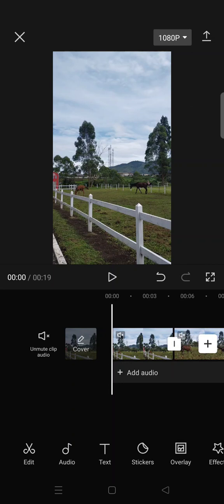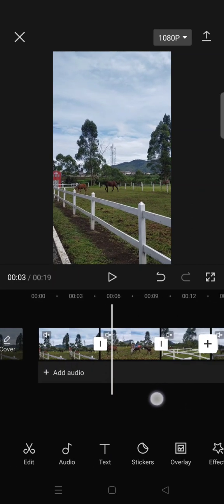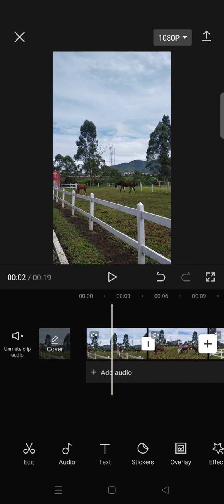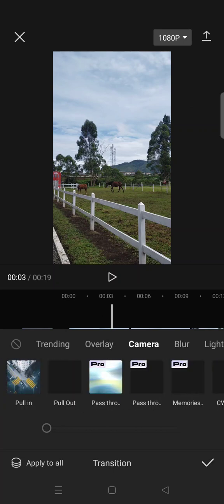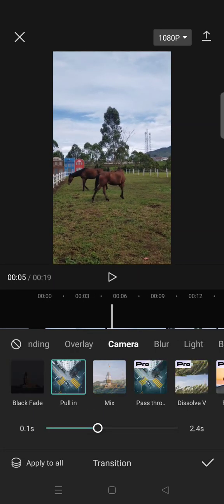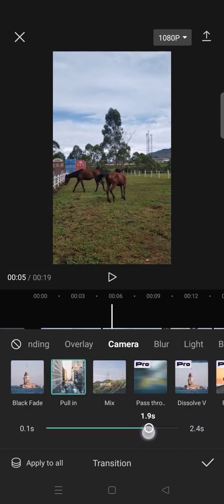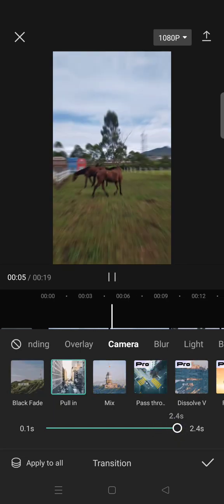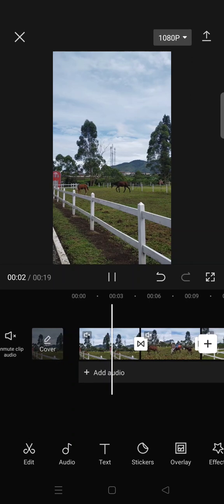Smooth Zoom Transition Tutorial in CapCut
Use this trick I've shown in the video to have a smooth zoom transition for your videos in CapCut